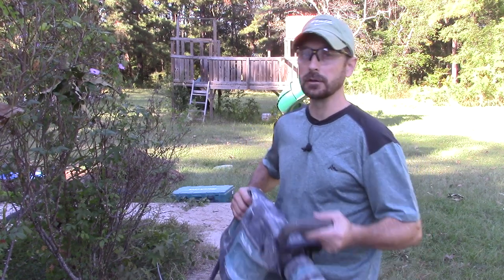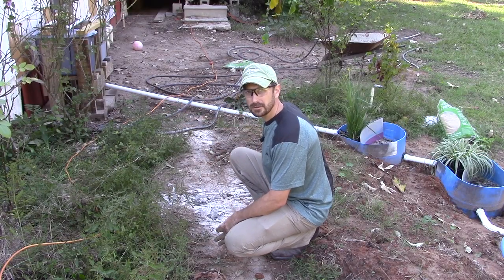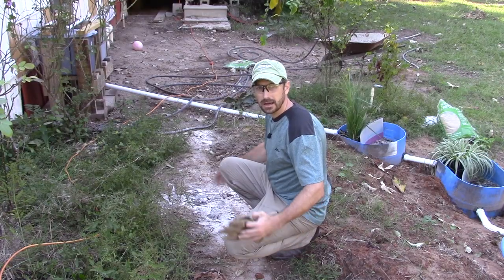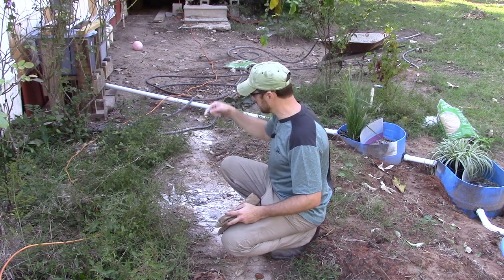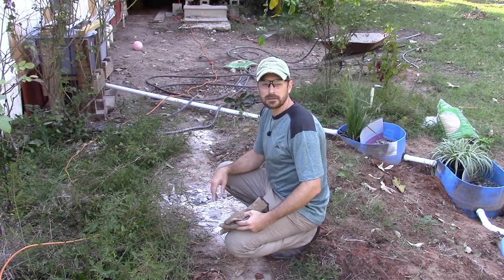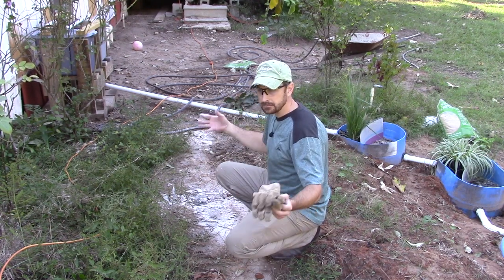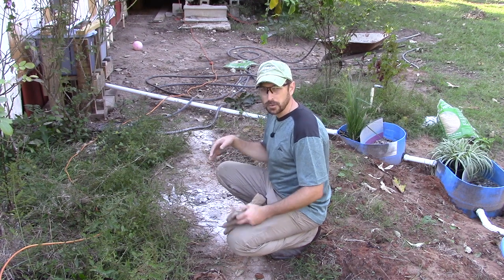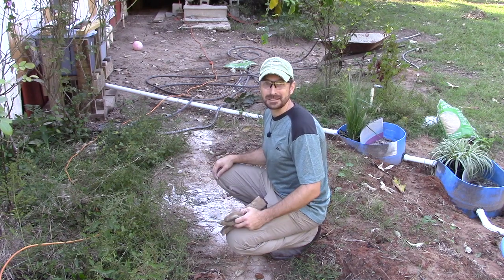Demolishing And Removing A Concrete Sidewalk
Our sidewalk holds water against our foundation. This is bad. We remove it the fastest and easiest way possible by renting a jackhammer and cutting out sections. We then remove those concrete sidewalk sections with our tractor and a chain. This was a quick and easy diy solution.